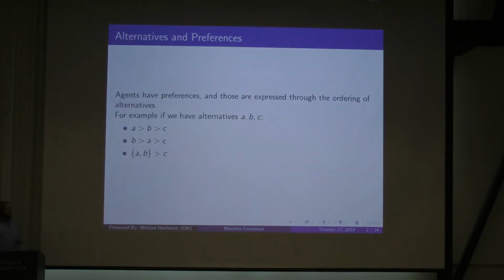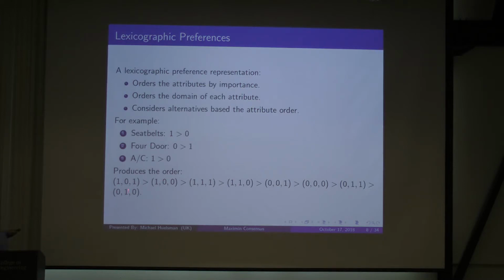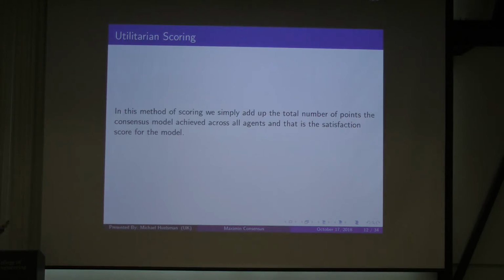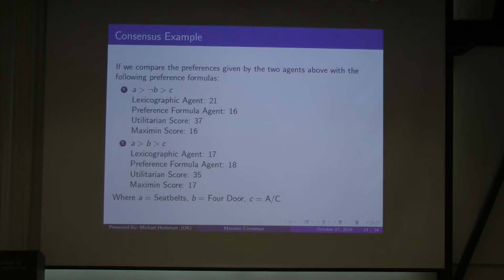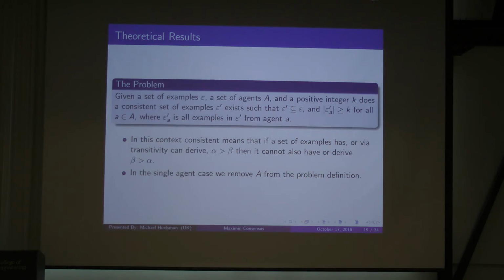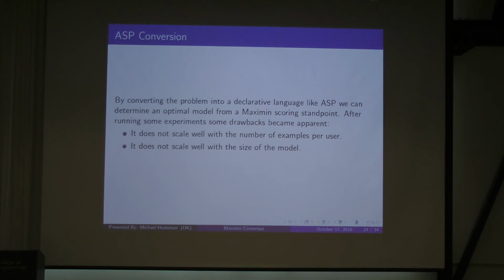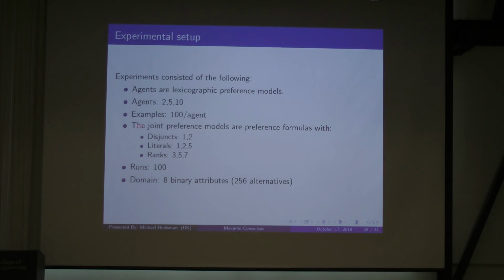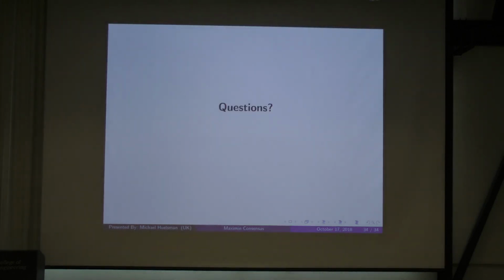UKY-Computer Science Keeping Current 2018-10-17 - Michael Huelsman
Abstract: Agents sometimes need to reach a consensus that considers the preferences of each agent. We build a joint-preference model for the group from pairwise per-agent comparisons. Instead of maximizing the total number of comparisons satisfied, we use maximin scoring to evaluate the model. The number of comparisons satisfied for the least satisfied user is its overall score. Determining if a model exists that satisfies at least n comparisons for all agents is NP-complete. We heuristically search for good models of preference formulas, which rank alternatives based on desirable properties.